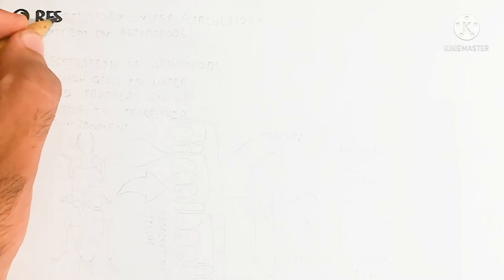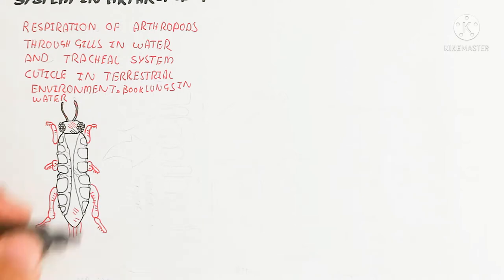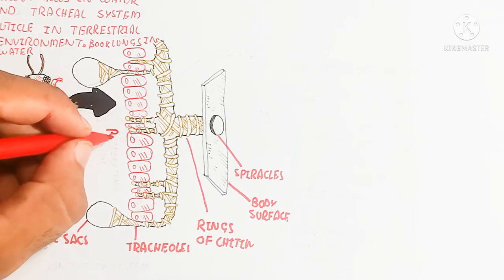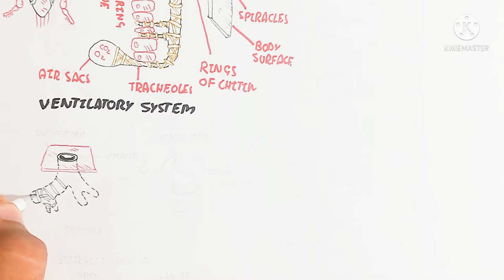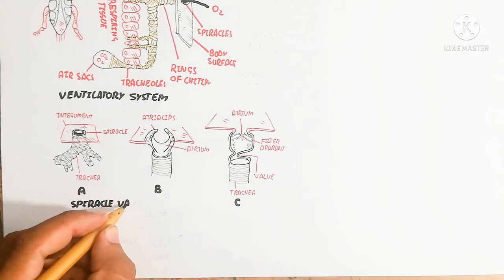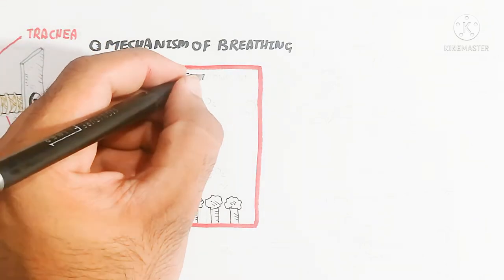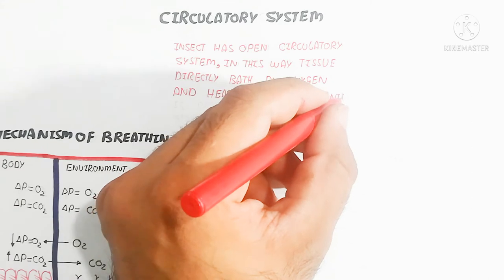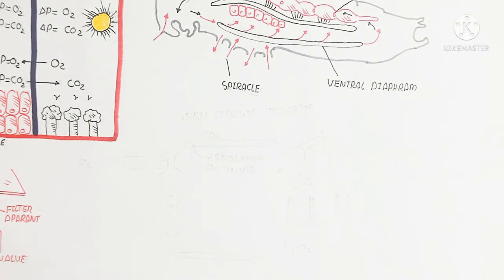respiratory/circulatory system in Arthropoda/insects||zoology(entomology)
click now to run videos

in this video i discussed about the respiratory/circulatory system in Arthropoda/insects